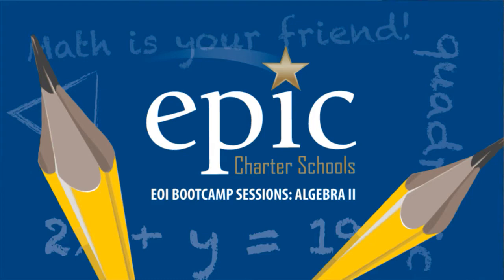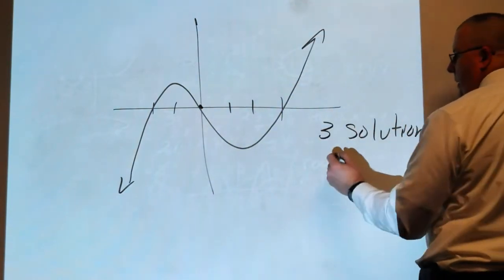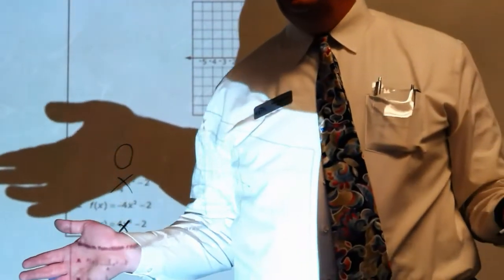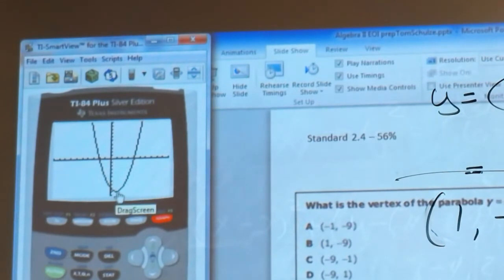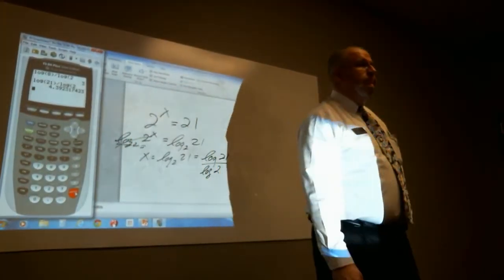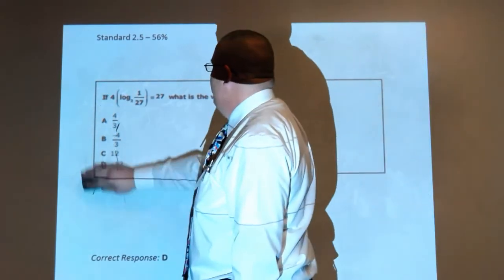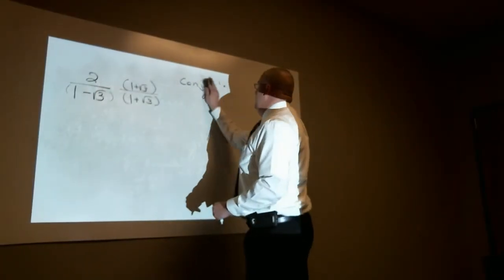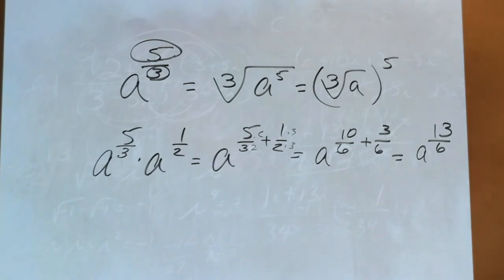Algebra II EOI Bootcamp: Pt. 2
Tom Schulze of Epic Charter Schools instructs the second part of a two part EOI prep session for Algebra 2.